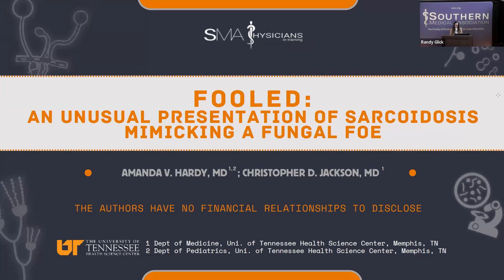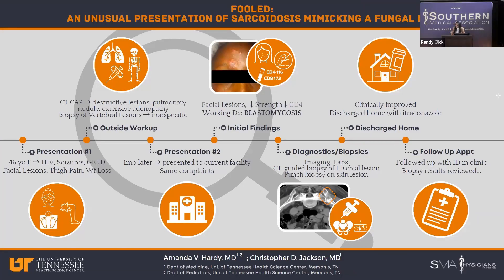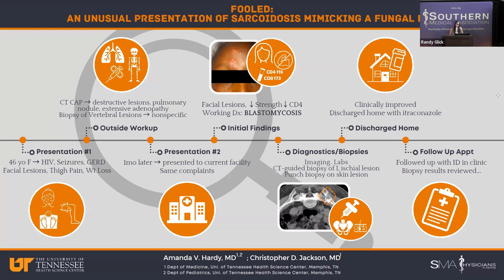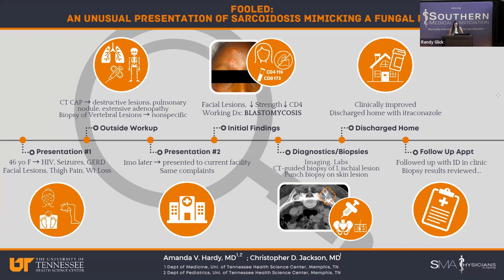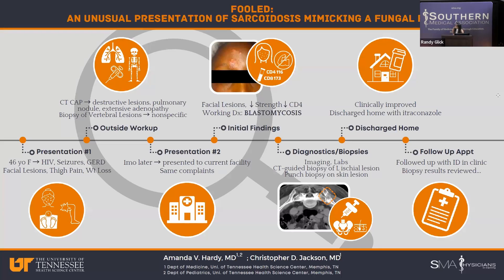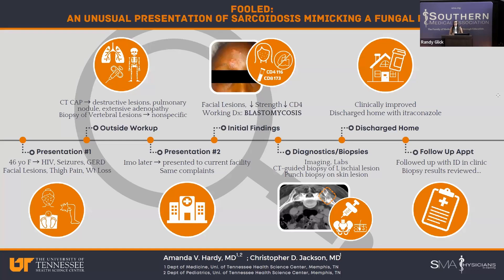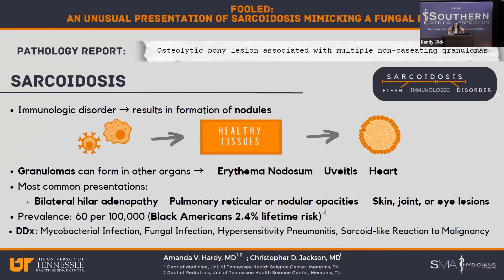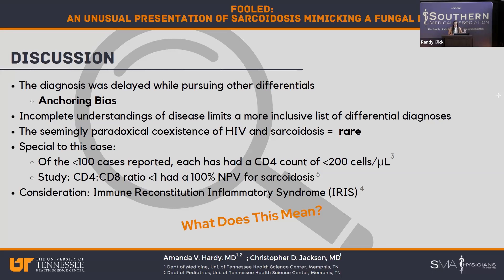Fooled: Unusual Presentation of Sarcoidosis Mimicking a Fungal Foe-Amanda Hardy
Co-Authors:Amanda V. Hardy, MD, Internal Medicine-Pediatrics, PGY4, University of Tennessee Health Science Center, Memphis, TN;
Christopher D. Jackson, MD, Primary Care Physician, Internal Medicine, University of Tennessee Health Science Center, Memphis, TN

Introduction:
Sarcoidosis in patients with HIV is rare, and the association is not well established(1,2). Deficiency of CD4 cells defines HIV, while CD4 lymphocyte accumulation is characteristic of sarcoidosis. The understanding of these diseases conceptually challenges their coexistence. We herein report an unusual presentation of sarcoidosis in a patient with HIV, skin lesions, and significant bone disease resembling blastomycosis.

References: 1. Trevenzoli M, Cattelan AM, Marino F, Marchioro U, Cadrobbi P. Sarcoidosis and HIV infection: a case report and a review of the literature. Postgrad Med J. 2003;79(935):535-538. doi:10.1136/pmj.79.935.535
2. Morris DG, Jasmer RM, Huang L, Gotway MB, Nishimura S, King TE Jr. Sarcoidosis following HIV infection: evidence for CD4+ lymphocyte dependence. Chest. 2003;124(3):929-935. doi:10.1378/chest.124.3.929
3. Cabrera César E, Piñel Jiménez L, Gallego E. Human immunodeficiency virus and sarcoidosis, a rare association,
Med Clín (English Edition). 2022; 158(8):387-388. doi: 10.1016/j.medcle.2022.03.004.